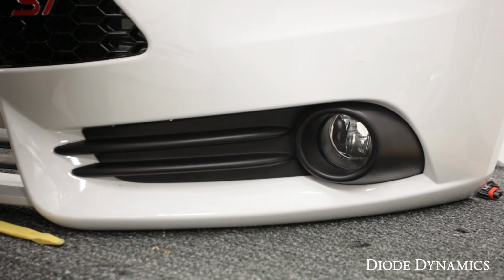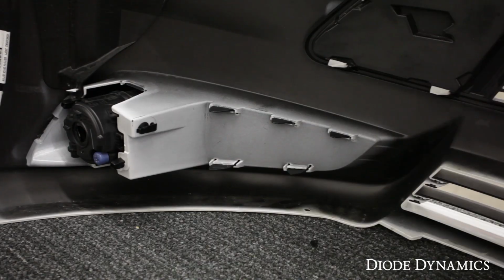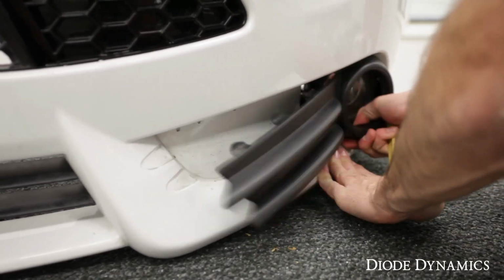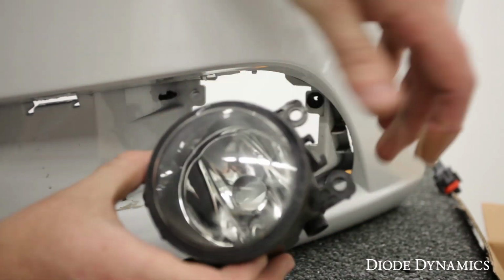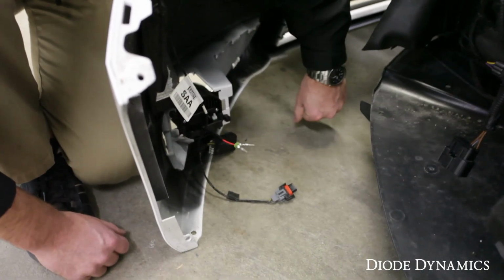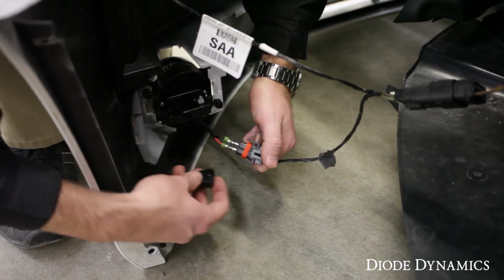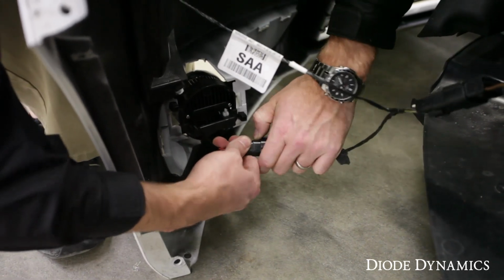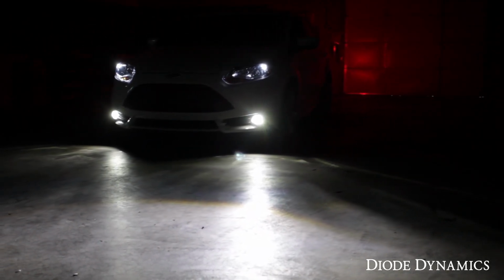How To Install Luxeon Fog Lamps on a Ford Focus ST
In this video, we install our new Luxeon Universal Fog lights on a Ford Focus ST. These Luxeon LED fog lamps are OEM-grade plug-and-play replacements for your factory housings, and feature the newest projector optics for superior light projection and output.